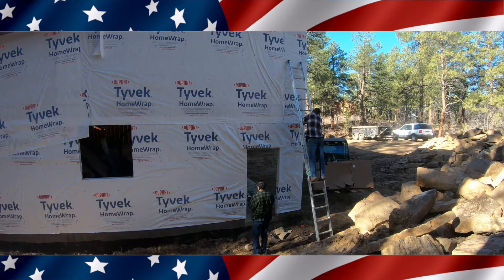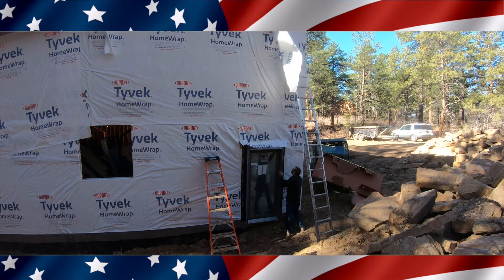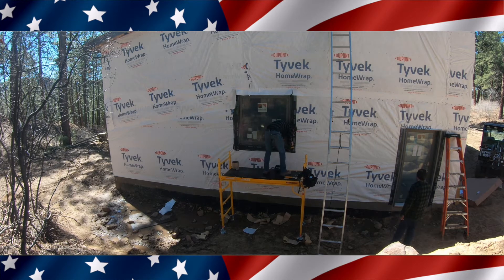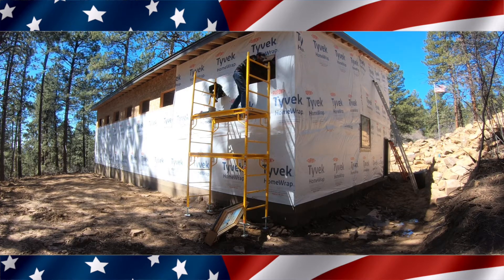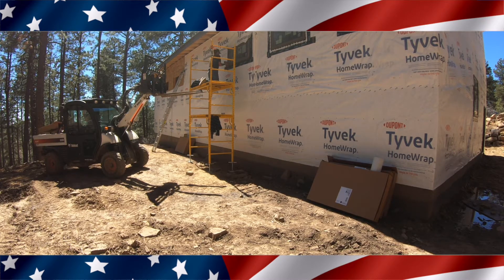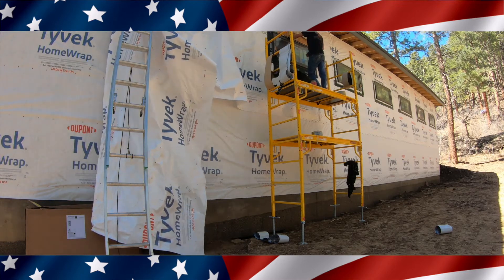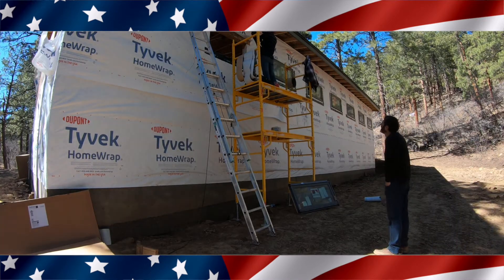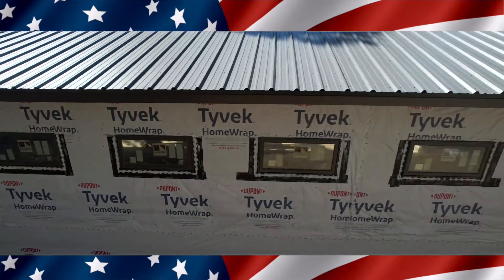INSTALLING HOUSE WRAP WINDOWS AND DOORS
44’’ US GENERAL TOOL BOX HARBOUR FREIGHT

29-HUSQVARNA 18’’ CHAINSAW BLADE
30-HUSQVARNA X GUARD BAR OIL
31-STIHL 2 IN 1 EASY FILE CHAINSAW SHARPENER
32-CHAINSAW SHARPENING KIT
33-CHAINSAW FILES 3/16
34-LOG OX 3 IN ONE TOOL
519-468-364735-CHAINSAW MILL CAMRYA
36-OREGON 410 BENCH GRINDER
37-TIMBER TUFF 8’’ DRAW KNIFE
38-LONTAN DRAWER SLIDES
39- WINTER WORK GLOVES
40-LUMBERJACK TENON BEGINNERS KIT 1-1/2

1-bobcat bucket tooth pins
2-bobcat style teeth

1-Milwaukee grease gun 18v
36-OREGON 410 BENCH GRINDER
41-BOBCAT TOOLCAT 5600
29-HUSQVARNA 18’’ CHAINSAW BLADE
22 -HUSQVARNA HELMET
21- Husqvarna 18 Inch 445e II Gas Chainsaw

1-22 X 11.00-8 WITH MATT BLACK WHEELS
2-SOUTHWEST WHEEL Square BT8 Spindle & 4 on 4" Bolt Circle
3-RUGCELL WINCH 12V 4000K LB
4-RUGCELL TRUCK CRANE.
5-CURT 21510 HITCH PINS.
6-WELDABLE RINGS.
7-SUPER HANDY POWER JACK
8-JACK WHEELS
9-1918 Earth Worth | Skidding Swivel Tongs | 17 Inch | Red